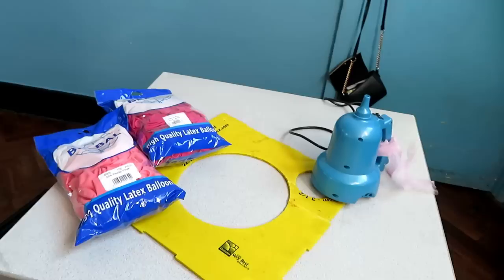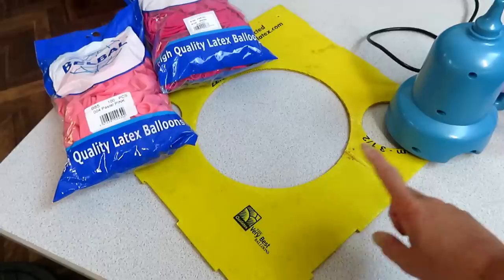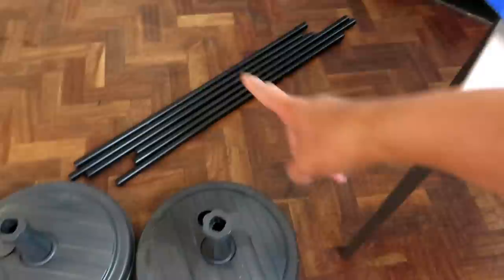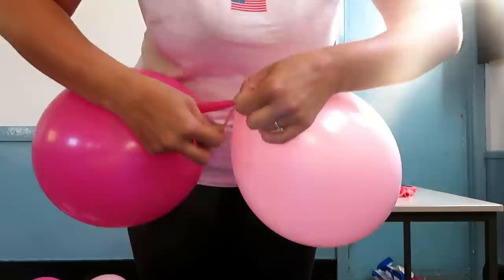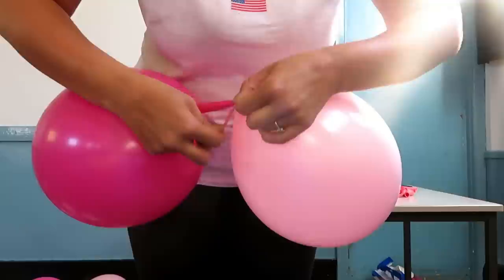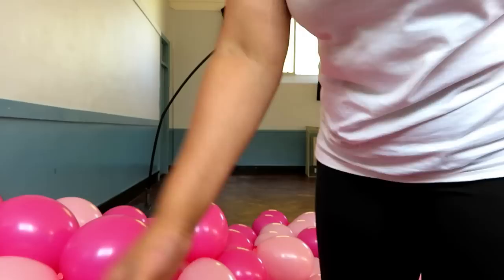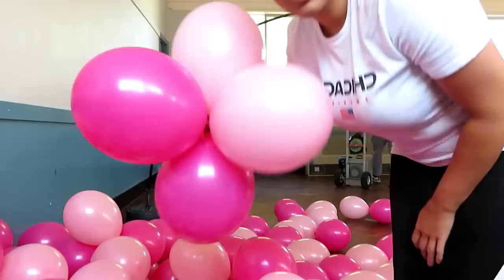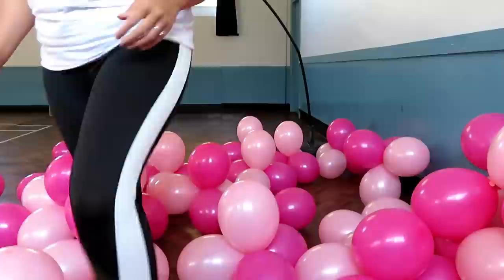HOW TO MAKE A SPIRAL BALLOON ARCH || BALLOON DECOR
Items I get asked about frequently :

Electric Balloon Pump

Balloon Sizer :

Balloon Arch Stand Similar to mine)

Clear Fishing Line

Balloon knot tying tool

Some of the links used may be affiliate links this means the price remains the same for you however I may make a small commission if you decide to buy using the links so for that I thank you so so much! ❤️

Hello,

In this short video I show you the steps to make a balloon arch.

I am using 10 inch latex balloons and I have used 150 balloons.
You inflate the balloons to 9 inches.

If you have any questions I will happily answer them in the comments.

If you would like to follow me you can find me over on Instagram @blended_mama